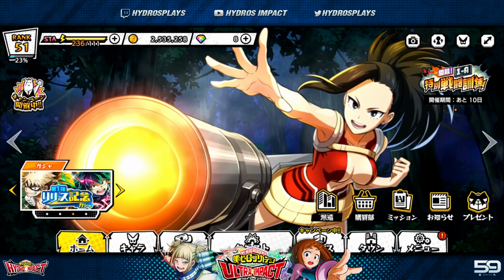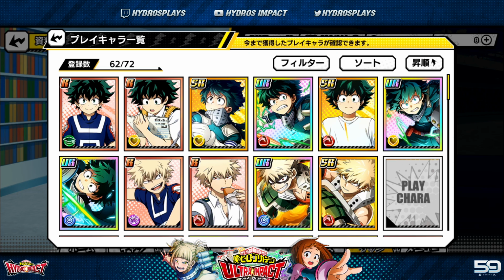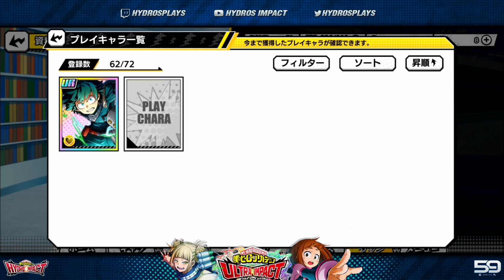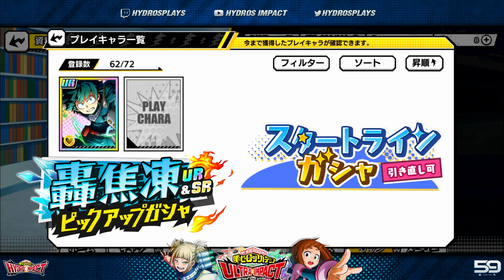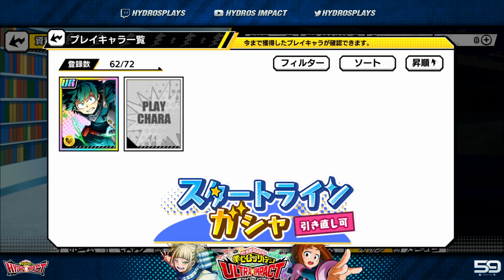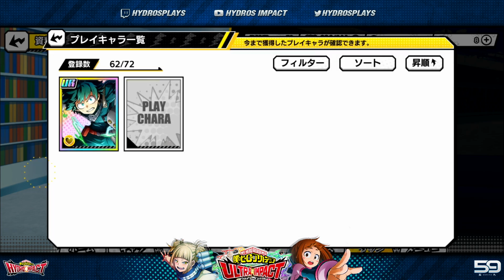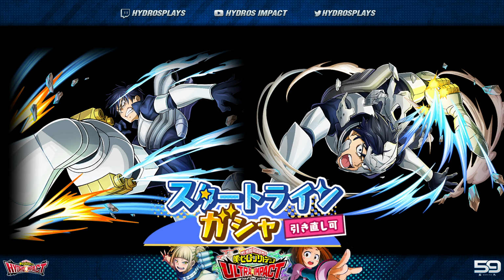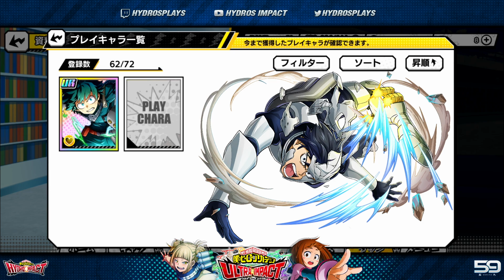NEW UNRELEASED MHA ULTRA IMPACT CHARACTER LEAKED?!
My Hero Academia Ultra Impact Leaks! NEW UNRELEASED MHA ULTRA IMPACT CHARACTER LEAKED?! Some new information about an unreleased character has surfaced in MHA Ultra Impact! This is SPECULATION as to who the next UR Character will be in My Hero Academia Ultra Impact!

Thanks to CiscotheVoice for finding the Glitch/Bug/Unreleased character in game!
HUGE thanks to AirDokkan & Joseph!

NOTE: This info is purely speculation, there is evidence to suggest this COULD be a new Tenya Iida character or even a new Shoto Todoroki Unit. For all we know this was an error on their part so once we have official confirmation, I will follow up!